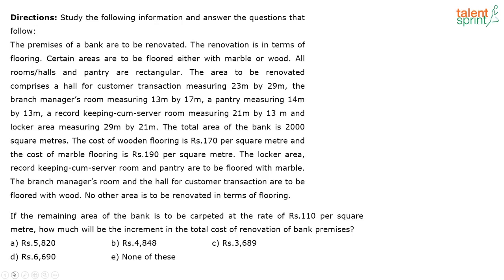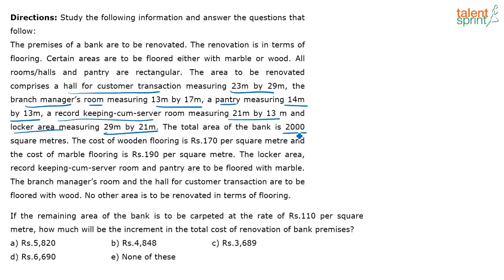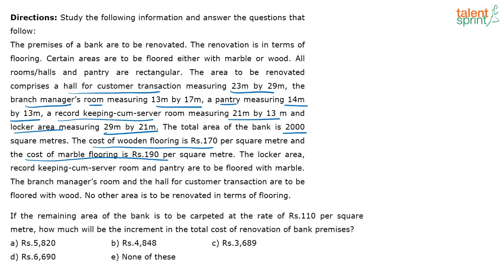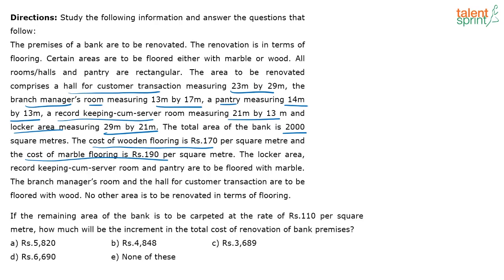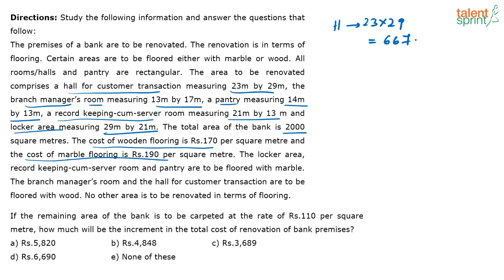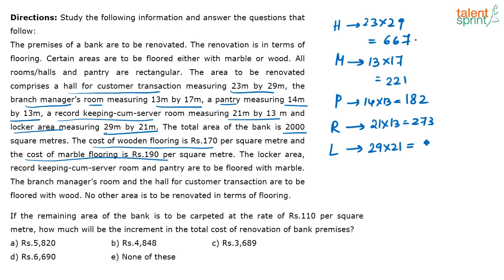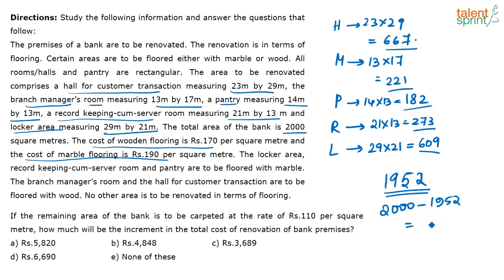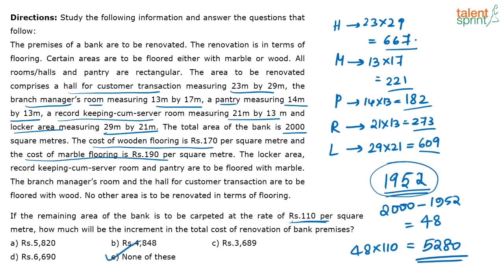Mensuration | Additional Example - 8 | Quantitative Aptitude | TalentSprint Aptitude Prep